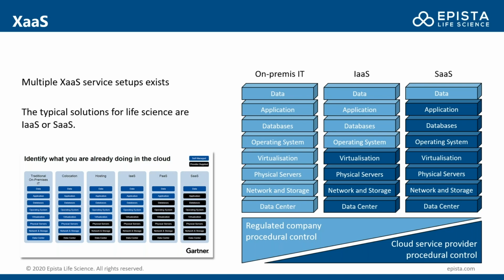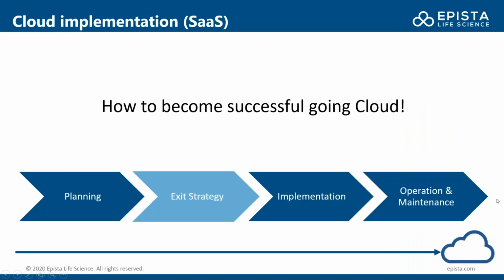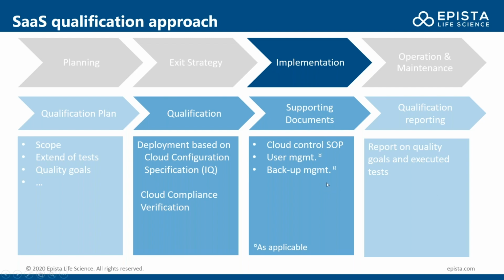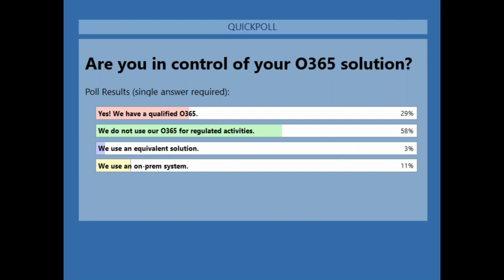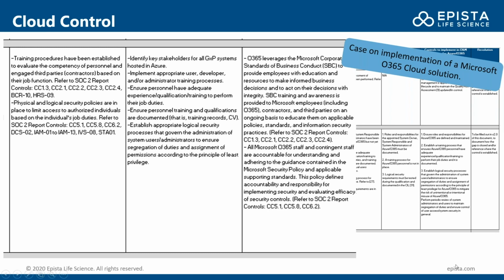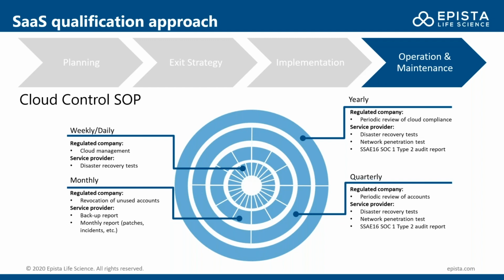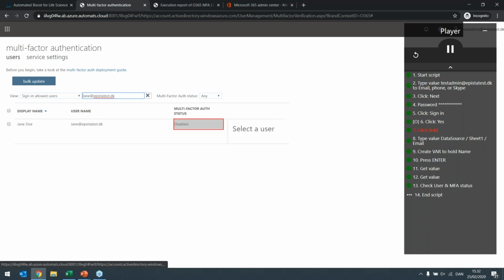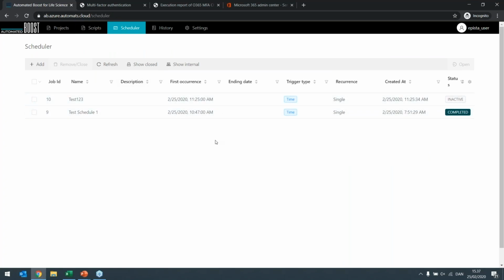Practical experience with Cloud Qualification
Going cloud sounds great. Maybe you’ve implemented Office 365, Dynamics, Tracelink, Veeva, or the like. What does it mean for your company - especially in a GxP environment?
Does 'going cloud' make your compliance challenges go away? (Spoiler alert – the answer is NO.)

Get insight from Epista’s experience with many different types of cloud platforms. Subject matter experts will share lessons learned about the practical challenges of staying in control, in the cloud, in a regulated environment.